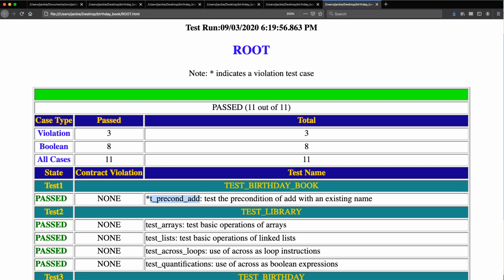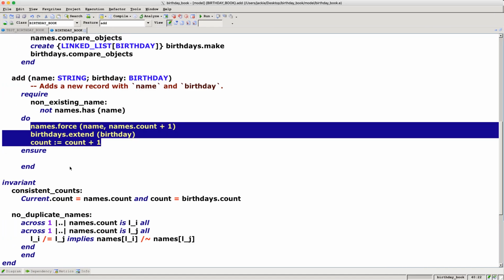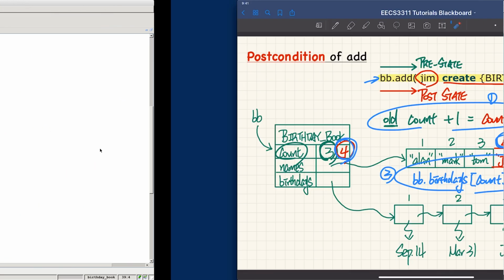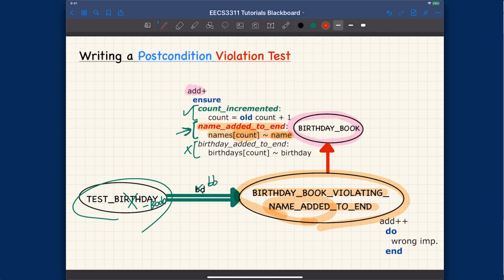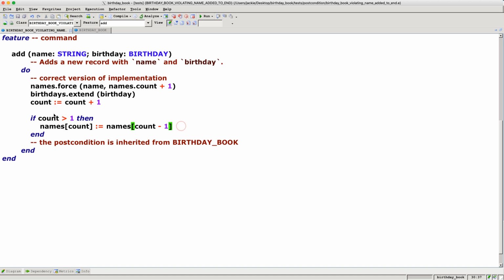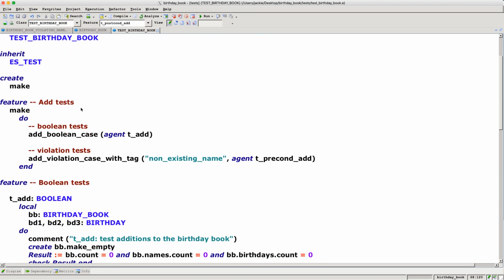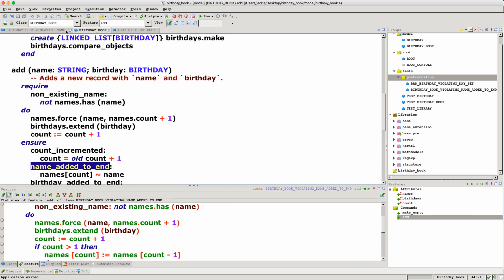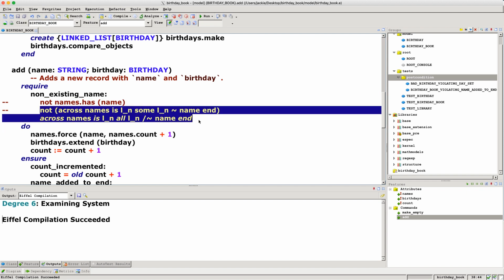[HD] EECS3311 F20 Tutorial Part 20 - BIRTHDAY_BOOK: Command add - Testing Postcondition